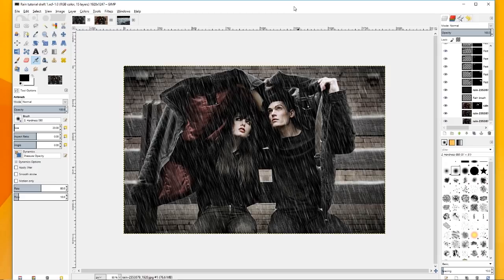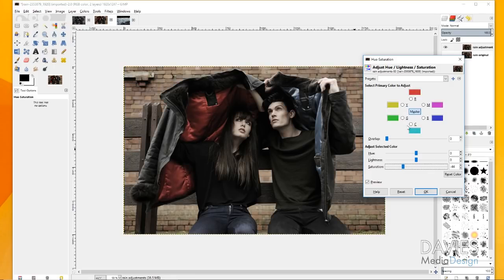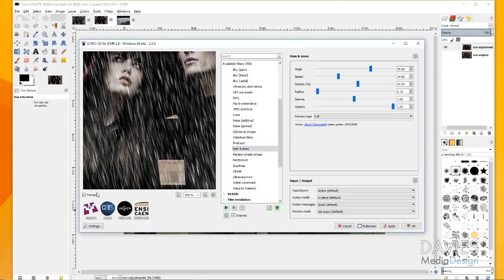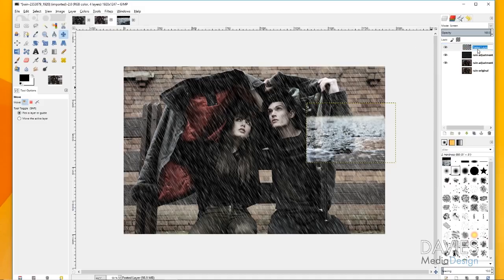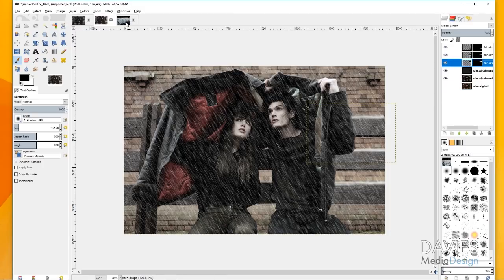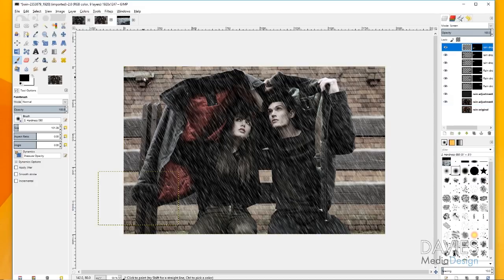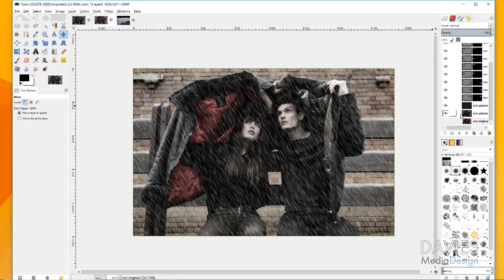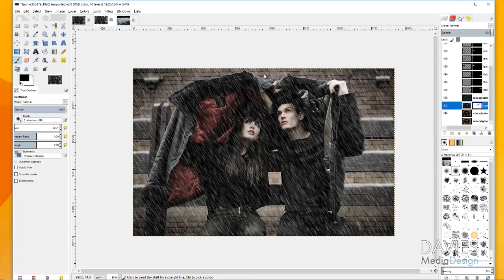Rain Effect | GIMP Photo Manipulation Tutorial 2018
In this GIMP tutorial, I'll show you how to create a rain effect using some great photo manipulation techniques and free plugins to make it look like it's raining in your image. I'll show you how to use layer modes, layer masks, and custom brushes to achieve the effect. Plus, I'll show you how to change the mood in your image to match the mood of the composition - in this case we made the image more dramatic and desaturated.

Guess what? And you can help us expand our GIMP tutorials by supporting us - plus get great rewards in return. Check it out here:

This is a great tutorial for beginners, but can be useful to GIMP users of all levels!